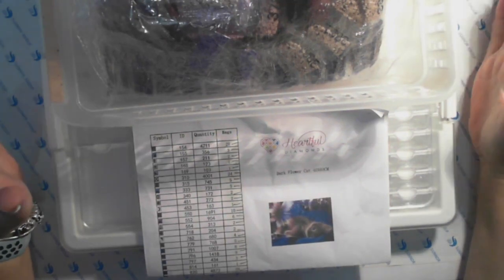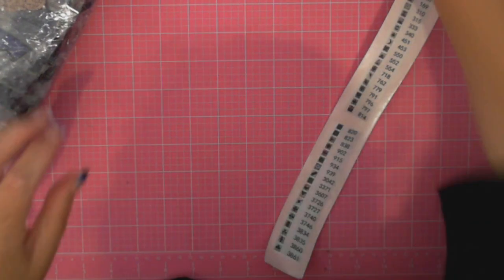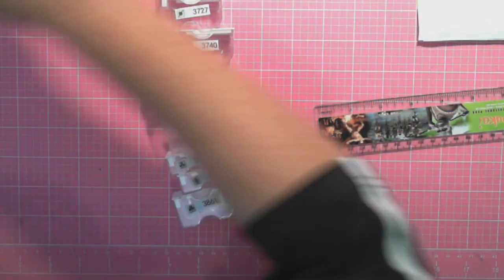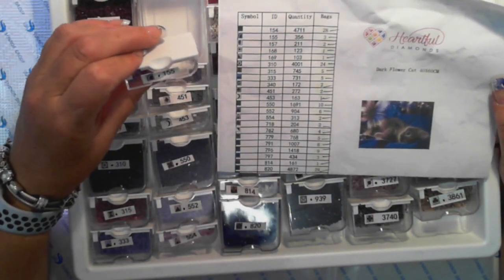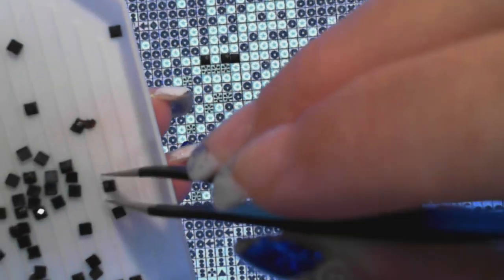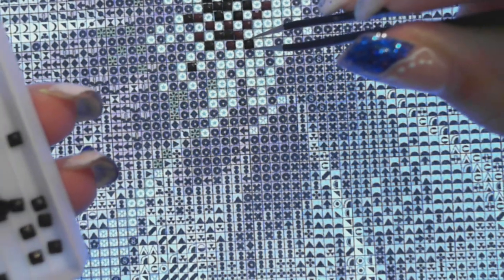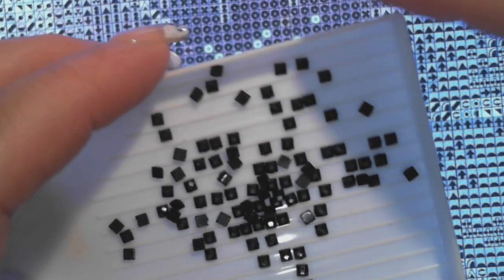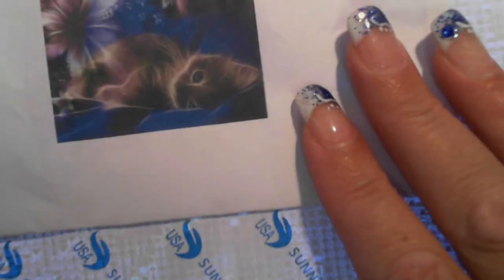Dark Flower Cat Setup - Diamond Painting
Join me while I set up the Dark Flower Cat 40*60 from Heartful Diamonds

Link to the Spotlight Store in Australia below for the Xyron Sticker Maker